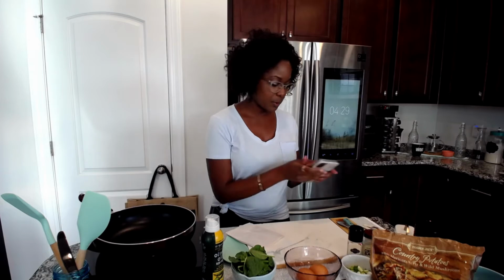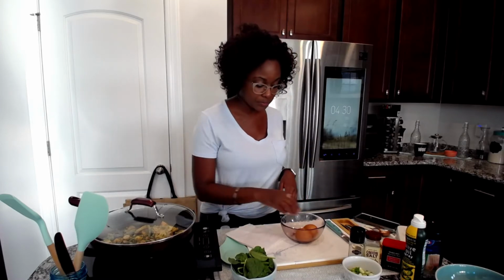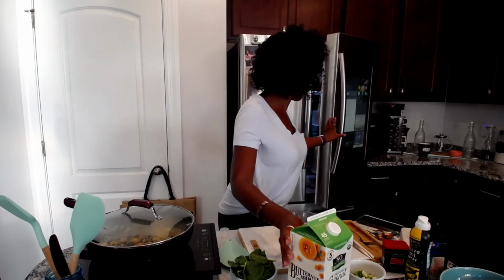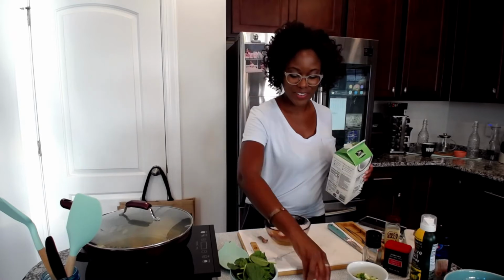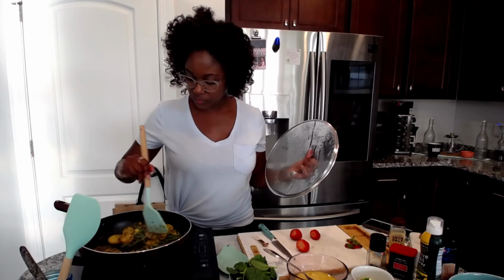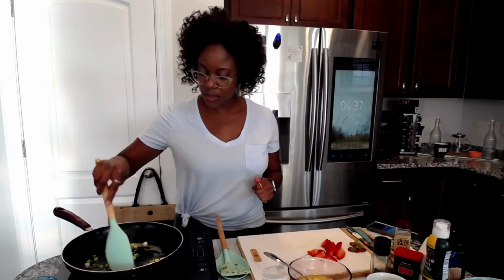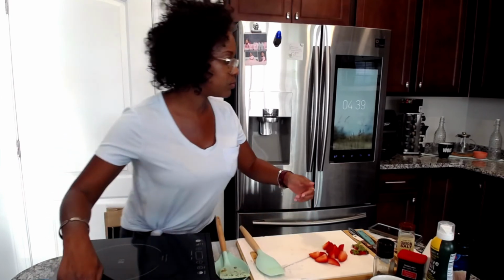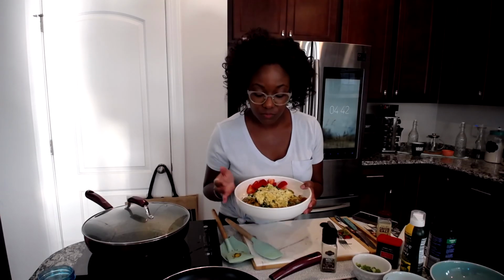Quick Eats: Sautéed Veggie Breakfast Bowl | 10-Minutes til' YUMM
When time is limited, or I need to feed a lot of people fast, this is my GO-TO breakfast bowl. This vegetarian bowl is easily customizable and features Trader Joe's Country Potatoes with haricots verts and wild mushrooms. Topped with a fluffy scrambled egg or other proteins of your choice and you'll have a hearty, and delicious meal in minutes!